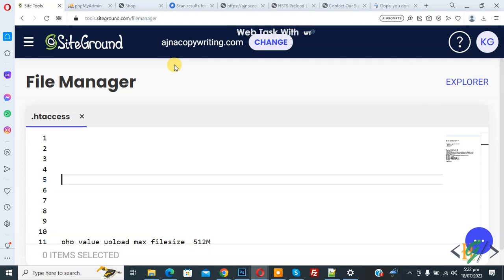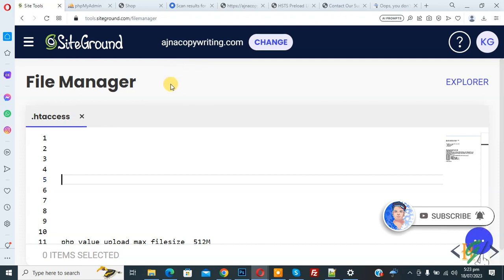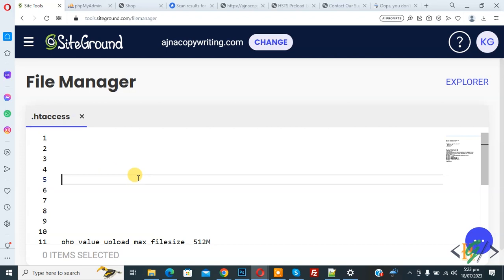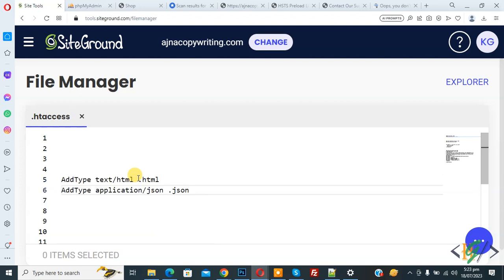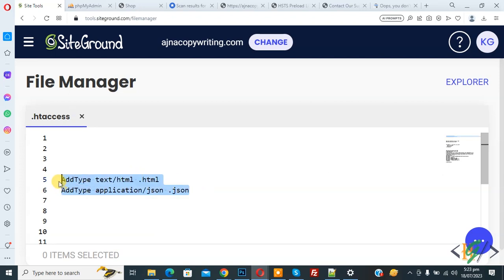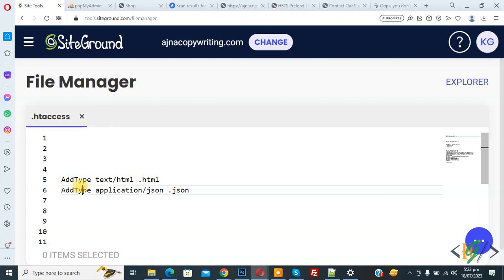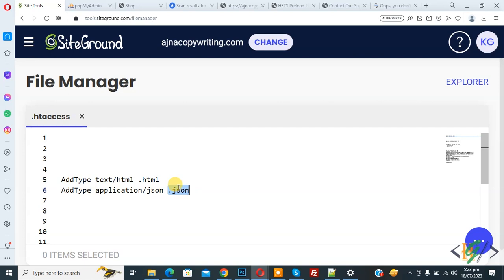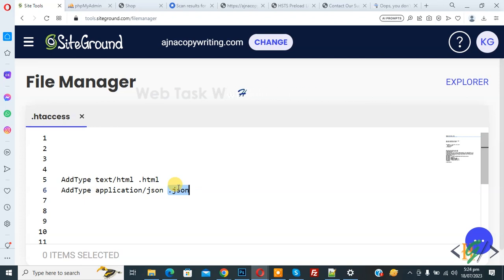How to Set MIME Types for Specific File Extensions via .Htaccess in Website | PHP | HTML | WordPress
In this website tutorial you will see how to set mime type of specific file extension using htaccess file in website.

If you want to set specific MIME types for certain file extensions on your website, you can use following .htaccess code.

AddType text/html .html
AddType application/json .json

You can Replace .html and .json with file extensions you want to set MIME types for. This will ensure that correct MIME type is sent in HTTP headers for those file types.